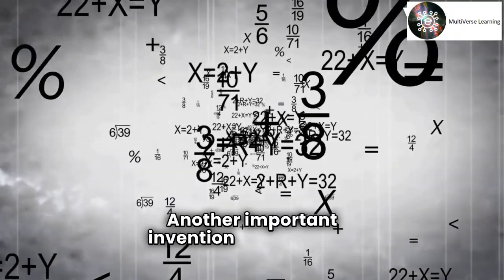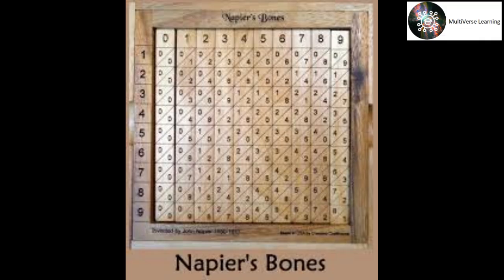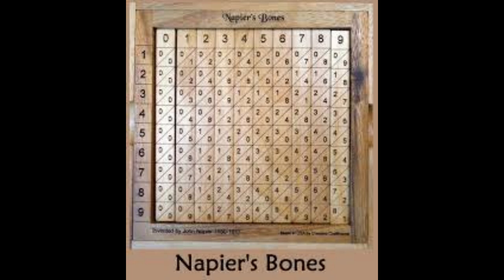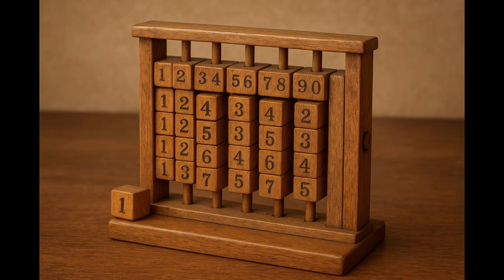Evolution of Early Calculating Devices From Bones to Machine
Early Calculating Devices | Abacus, Napier’s Bones, Pascaline, Difference Engine & Analytical Engine

In this video, we take a journey through history to learn about the early calculating devices that laid the foundation for modern computers:

Abacus – The first calculating tool used for basic arithmetic.
Napier’s Bones – A device created by John Napier to simplify multiplication and division.
Pascaline – An early mechanical calculator invented by Blaise Pascal.
Difference Engine – Designed by Charles Babbage to perform automatic calculations.
Analytical Engine – Babbage’s revolutionary design, often called the first concept of a programmable computer.

✨ This video explains these early calculating devices in a simple and student-friendly way, making it perfect for learners who want to understand the history of computers.
Based on oxford keyboard class 6